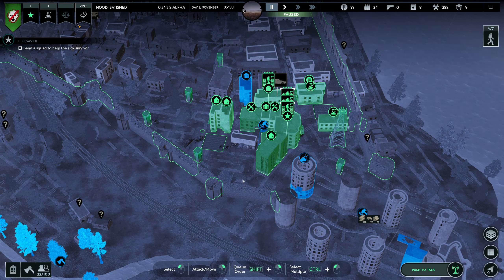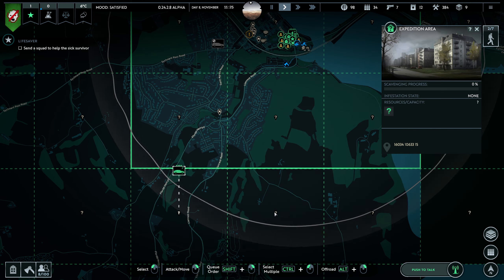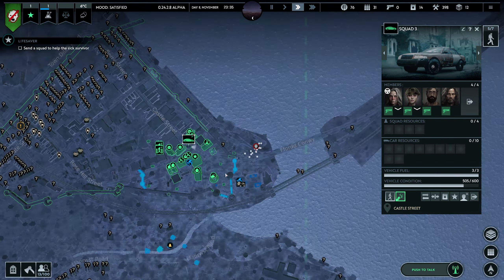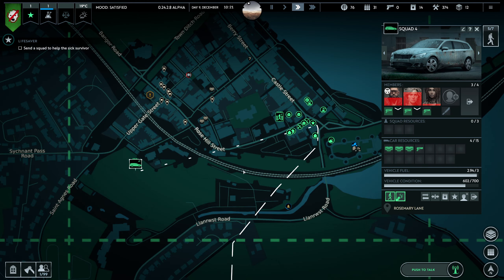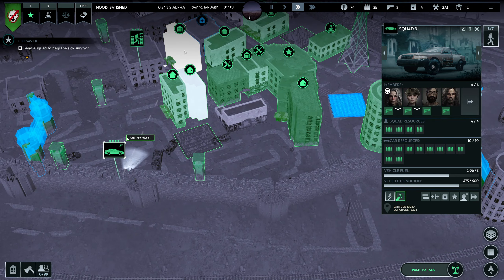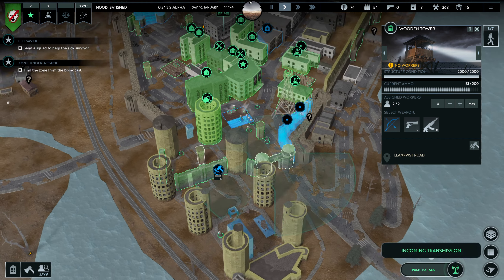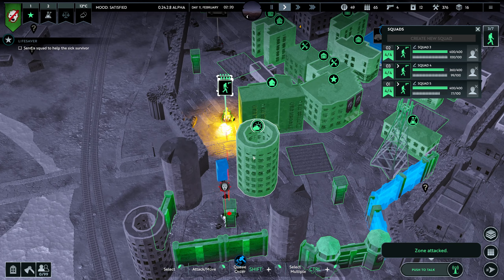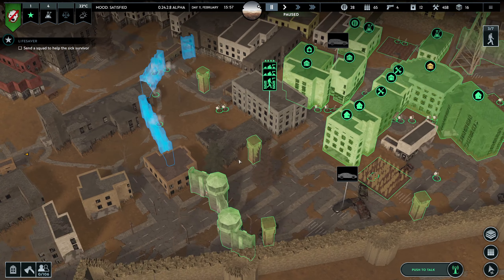The Zone has been Fortified in CONWY CASTLE WALES Ep.3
Welcome to my latest gameplay video of "Infection Free Zone," the thrilling survival game that's taking the gaming world by storm! Join me as I navigate through a post-apocalyptic world overrun by zombies, where every decision can mean the difference between life and death.

🎮 About Infection Free Zone:
Infection Free Zone is an immersive survival game set in a world devastated by a zombie apocalypse. Players must use their wits, skills, and resources to survive against the odds. With its intense gameplay, strategic depth, and stunning graphics, Infection Free Zone offers an unforgettable gaming experience.